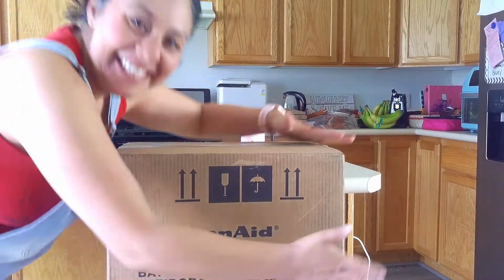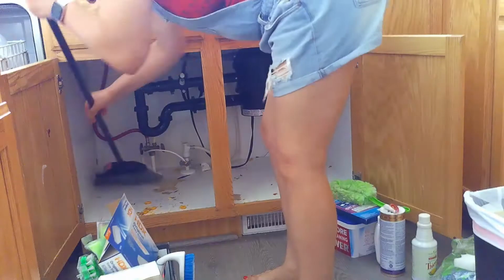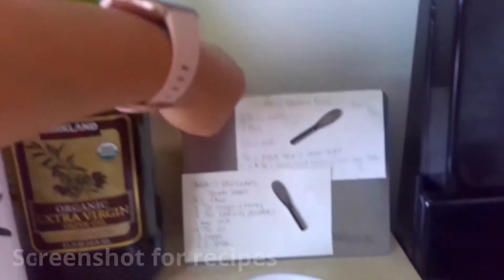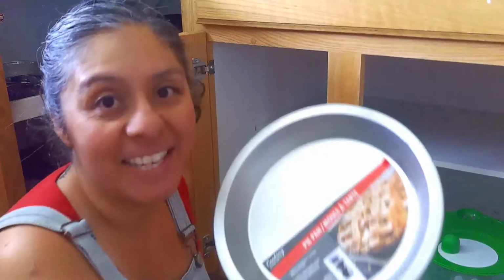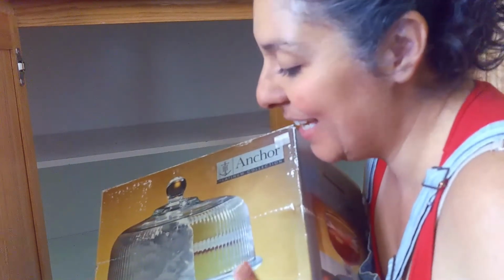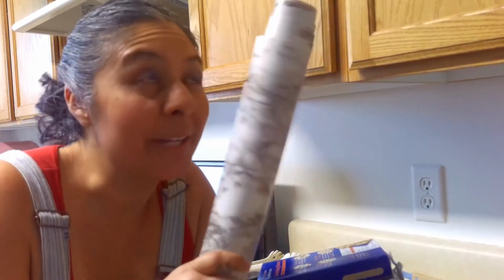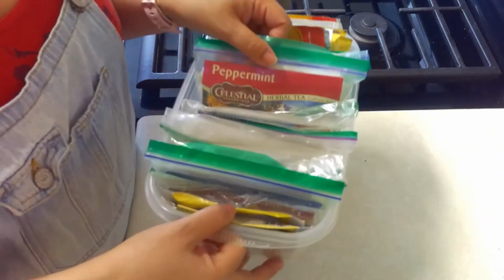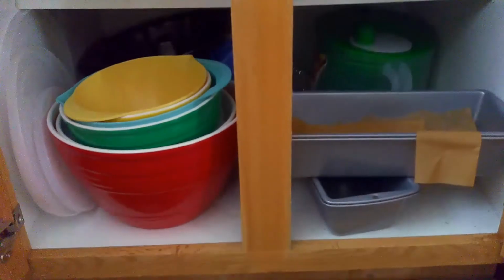Kitchen reorganization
Clean with me and reorganize the entire kitchen.  My 1 day project turned into 3 days, but that's life sometimes!  Join me as I clean out the cabinets and counters and try to get some order in our kitchen.  I also share what my big incentive was to finally get this project done - a special gift from my husband that I have been eyeing for years!